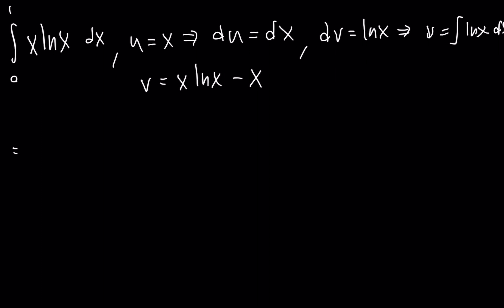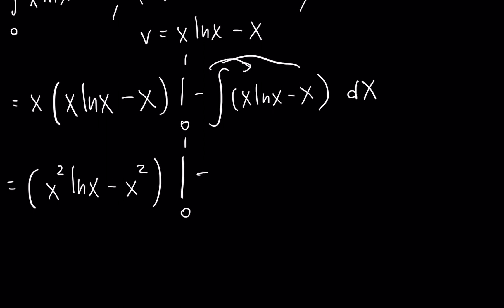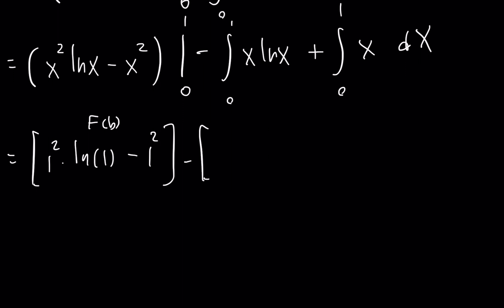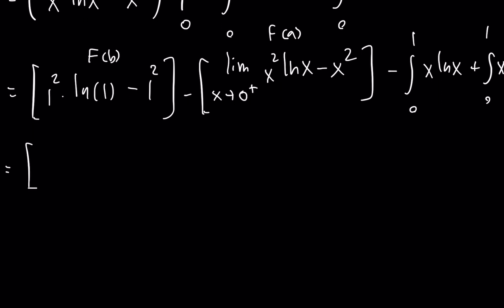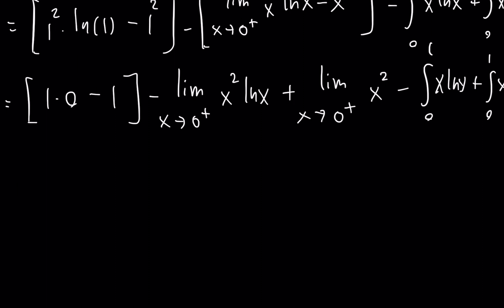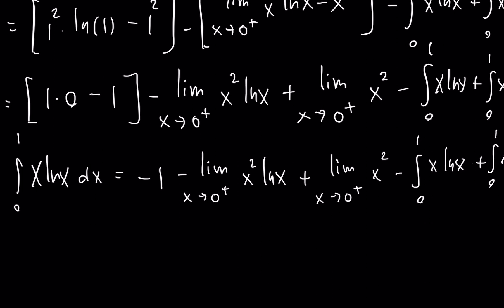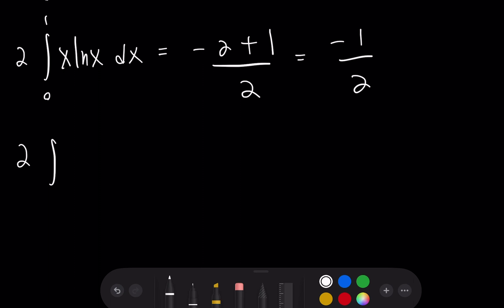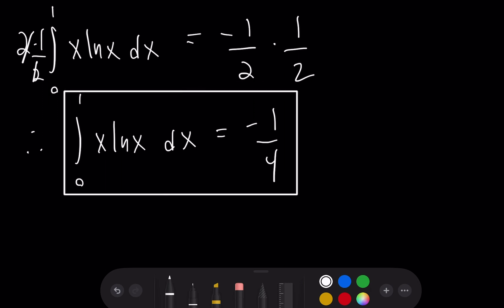Definite Integral from 0 to 1 of xln(x)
An integral incorporating various calculus techniques